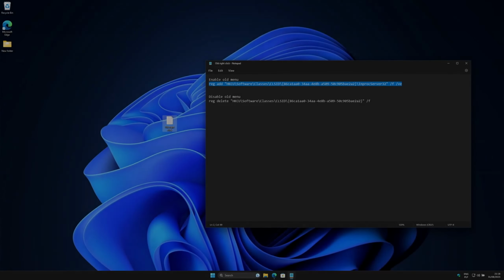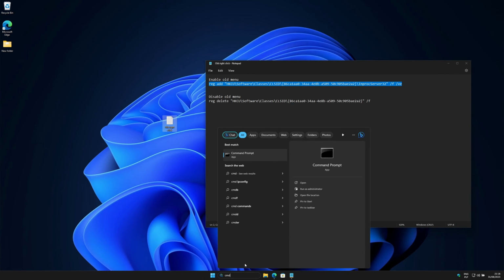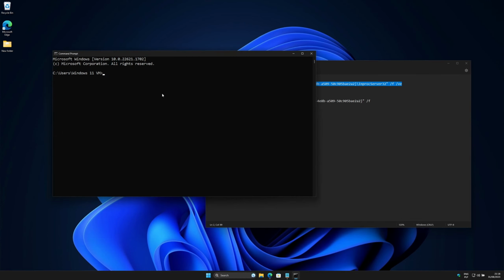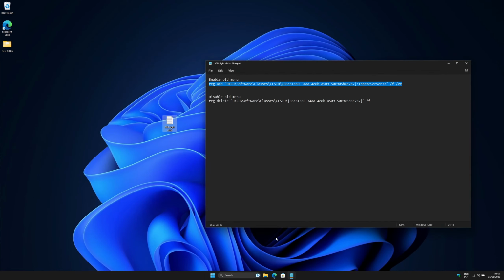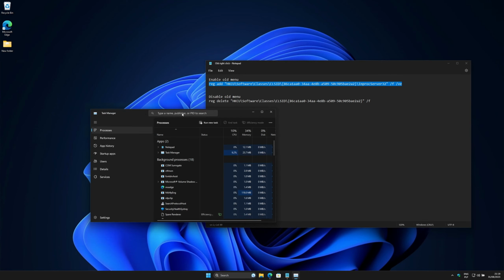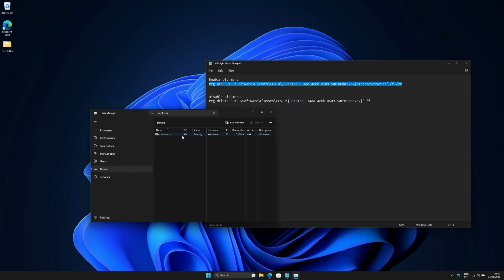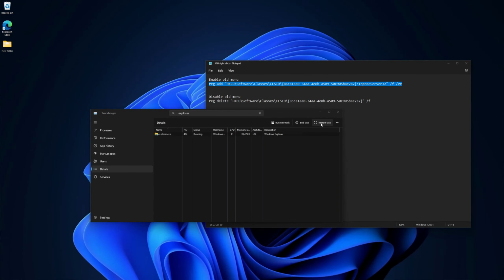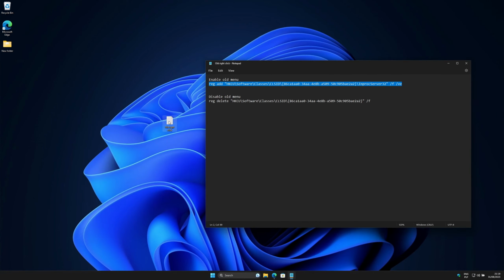How to restore old context menu (Right click menu) on Windows 11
Enable old menu

Disable old menu - undo first command
reg delete "HKCU\Software\Classes\CLSID\{86ca1aa0-34aa-4e8b-a509-50c905bae2a2}" /f​

00:00-Start
00:06-First method - Shift + right click
00:26-Second method - Command in cmd